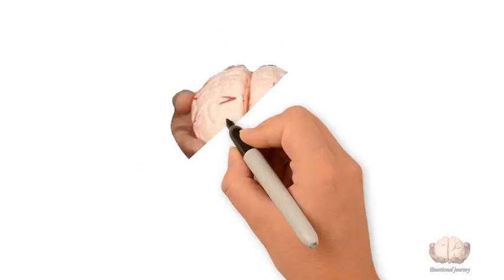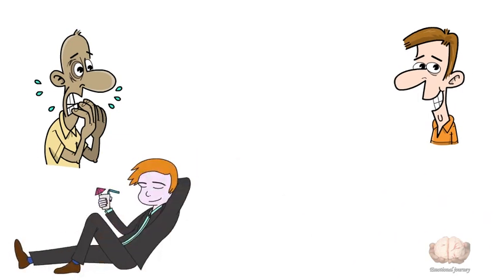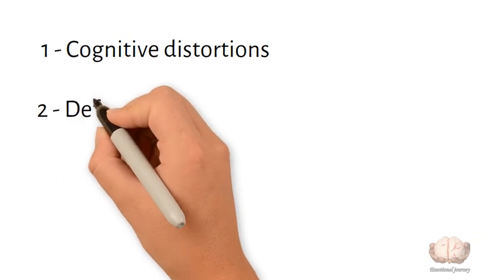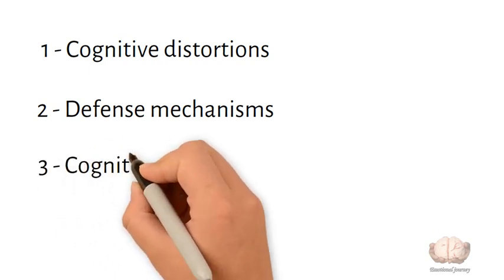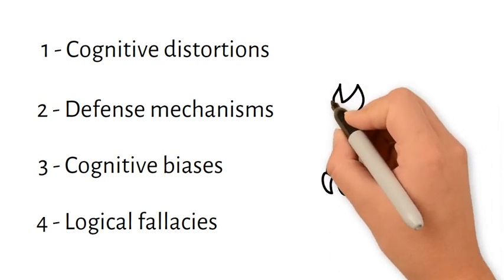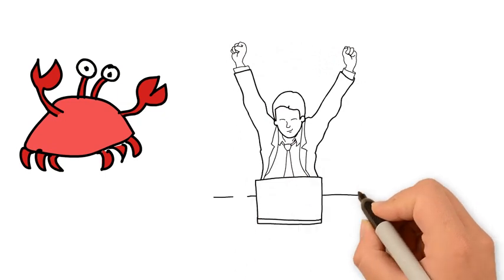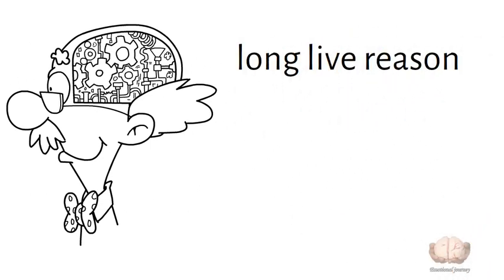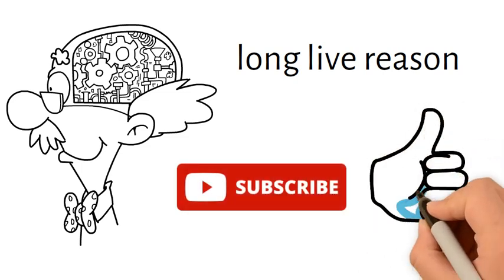Long Live Reason: 1- How your brain tricks you: introduction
Welcome, dear viewer, to the Emotional Journey channel in the series "Long Live Reason":

Have you ever made a decision that in hindsight seemed foolish or irrational? Have you found yourself making up excuses to justify your behaviors? Or stubbornly sticking with a belief despite contravening evidence?

Most of us can relate to these experiences. As humans, our thinking is far from perfect or purely logical. In fact, our minds come preloaded with all sorts of flaws, biases, and tendencies toward illogical reasoning.

In this video series, we’ll explore some of the most common pitfalls and distortions in human thinking, including:

1 - Cognitive distortions - exaggerated or irrational thought patterns that are believed to underlie disorders like depression and anxiety

2 - Defense mechanisms - unconscious strategies our minds use to protect our egos and maintain a positive self-image

3 - Cognitive biases - systematic errors and tendencies that affect our judgment and decision-making

4 - Logical fallacies - flaws in reasoning that undermine rational arguments and beliefs

Why is it important to understand these inherent “bugs” in our thinking? Being aware of them is the first step toward avoiding being misled or outsmarted by our own minds. We can learn to watch out for distorted thinking, irrational justifications, judgment errors, and flaws in reasoning.

The goal of this series is to lift the veil on these mental traps so they hold less power over us. We’ll see that having a mind that sometimes thinks illogically is simply part of being human. But bringing consciousness to our unconscious patterns gives us a chance to choose more aligned thinking and reasoning.

So let’s embark on an enlightening journey together to reveal the nature of distorted thinking while celebrating the wonder of human reason! It’s time to take charge of our minds and upgrade our mental software. Long live reason!